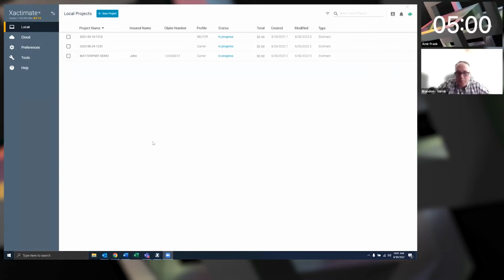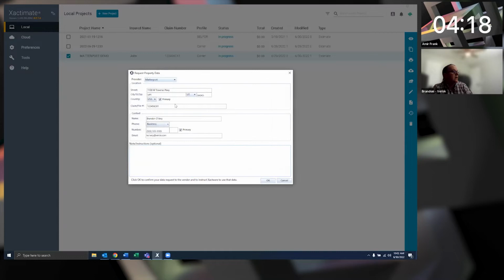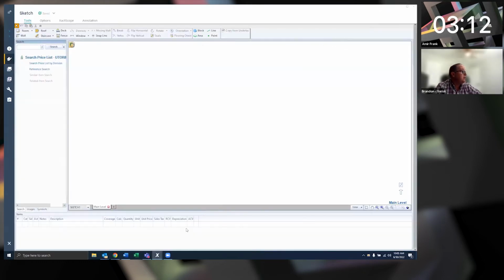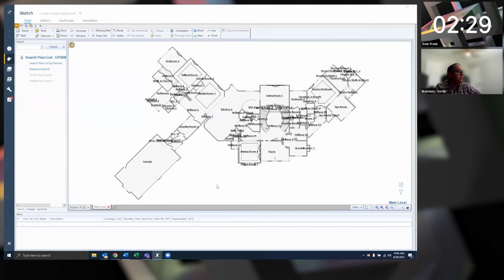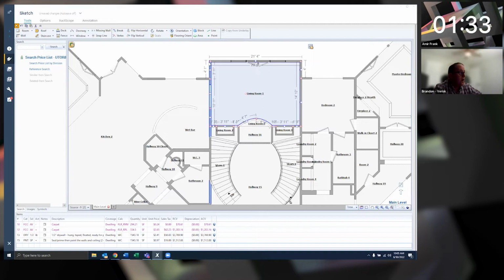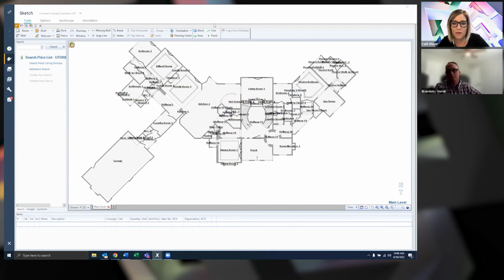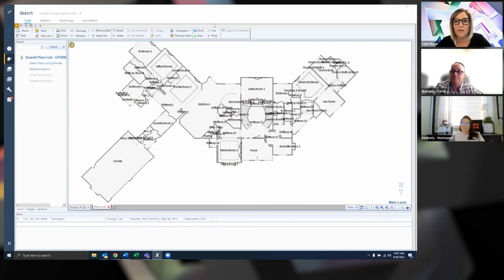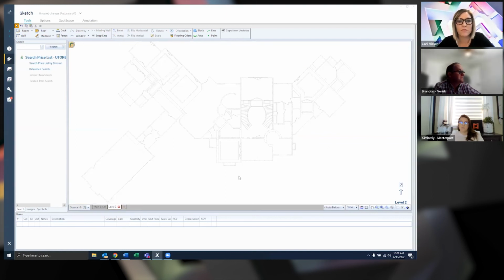Space Jam: Verisk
This is a segment taken from our Space Jam: Insurance Solutions webinar

What is Space Jam - A fun competition we like to have between several carefully selected platform partners who have created some of the most amazing and exciting products based on the Matterport platform.

If you're interested in getting in touch with this or any other platform partner, complete this form